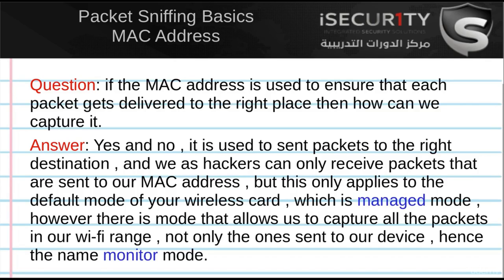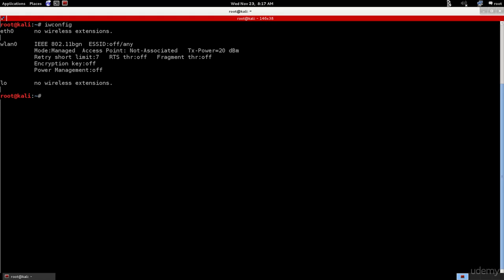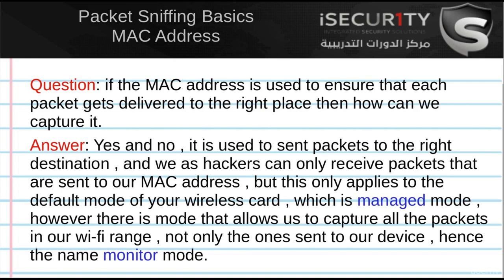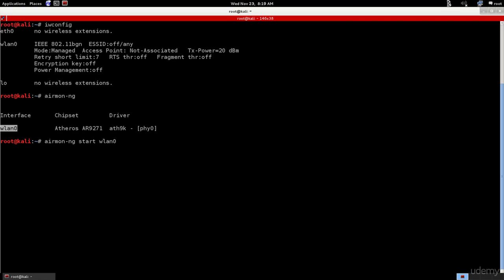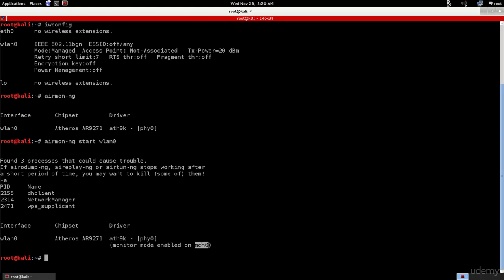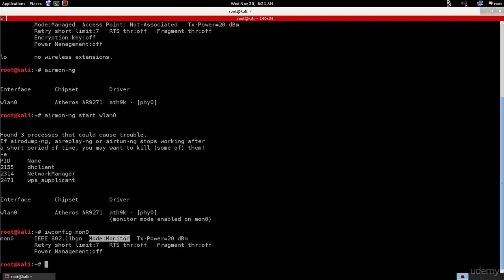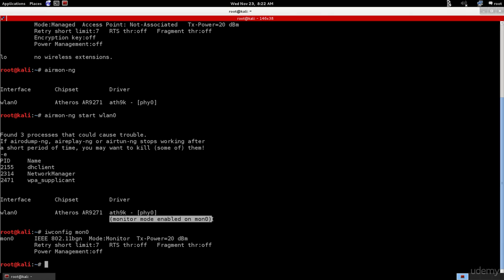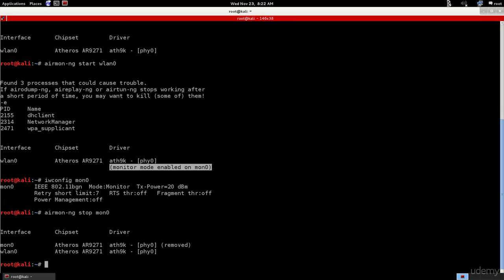13. Wireless Modes (Managed & Monitor)